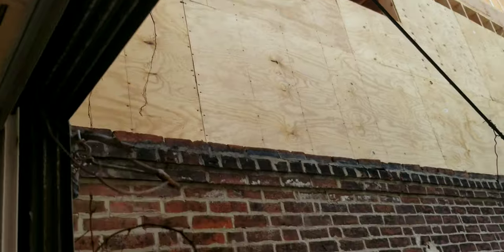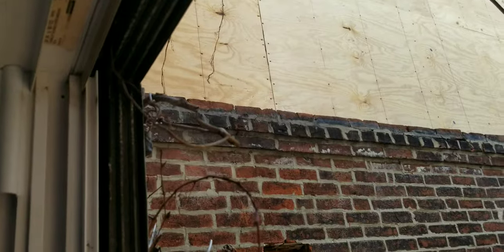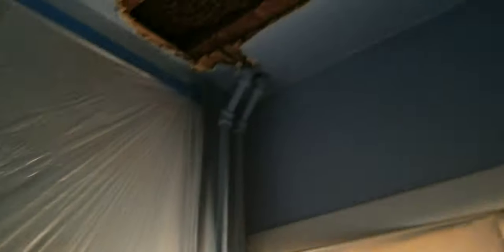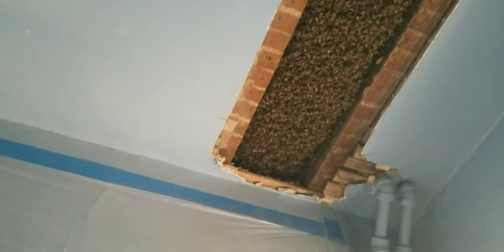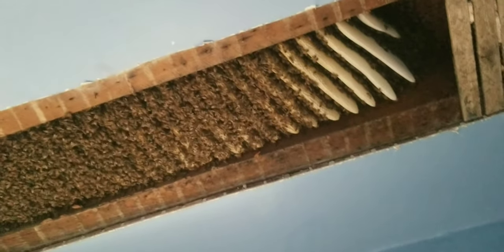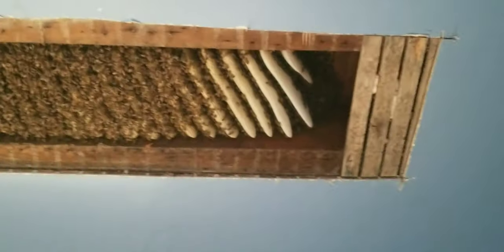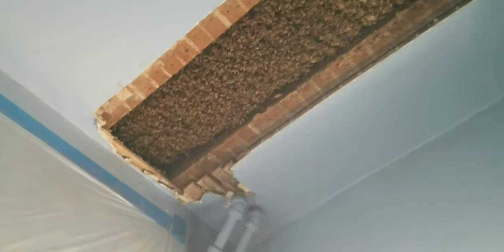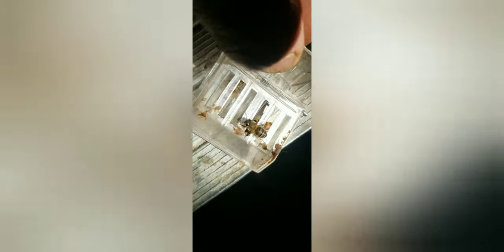Honeybee Cutout, Beautiful Bees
These cutouts are very typical in and around Philadelphia.  We have an old city, and joist bays are pocketed into the brick, and over time, the mortar falls away and gives the bees a perfect place to set up shop.